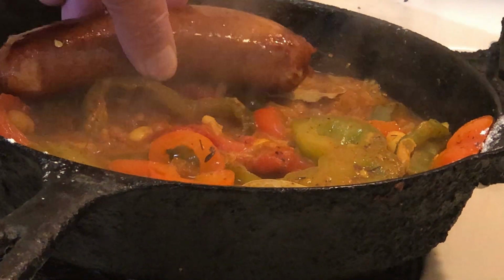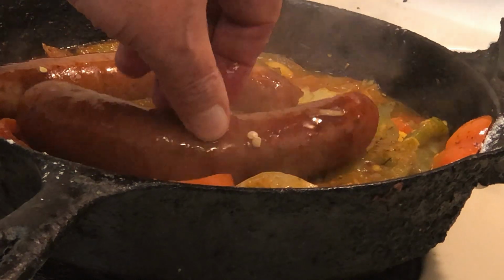Epic Sausage & Beans | Chef Ski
Macedonian traditional dish called “Tavče gravče” in the style of Chef Ski! Very simple yet unreal delicious and nourishing dish. These baked beans will warm you up and give you energy for hours! Did you know that in the south beans symbolize luck and prosperity? Sit back, relax, and enjoy the video! Do not forget to add this recipe to your regular cookbook!